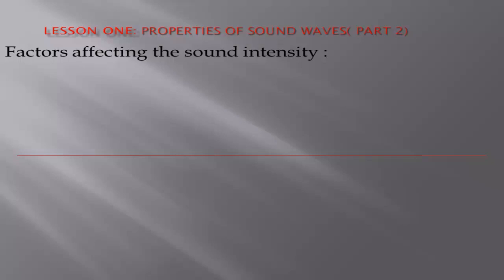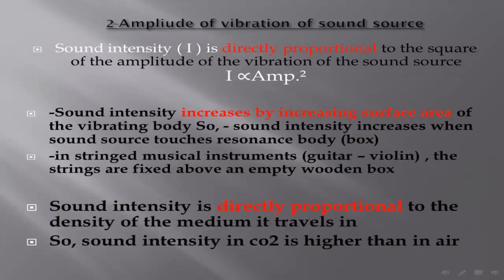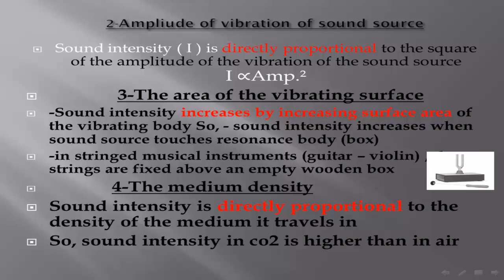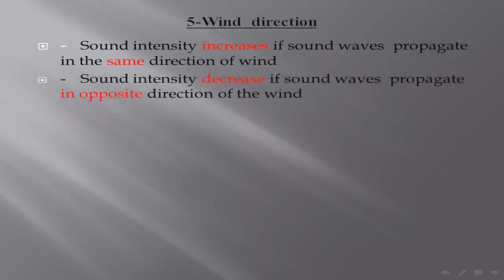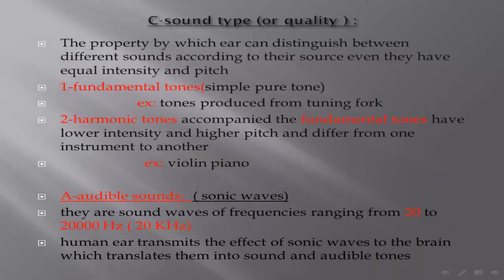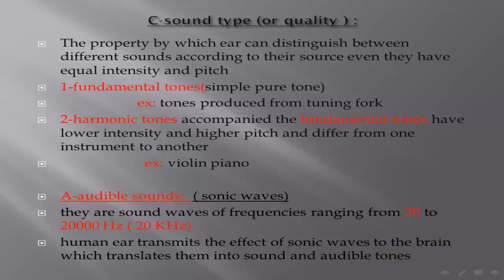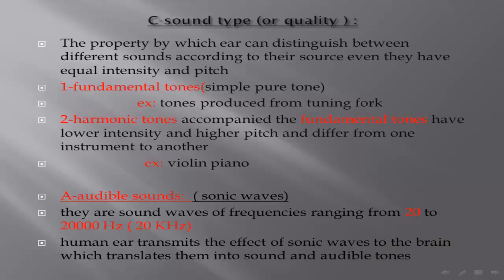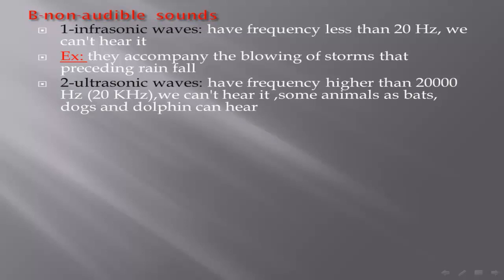science form8 unit 2 lesson 1